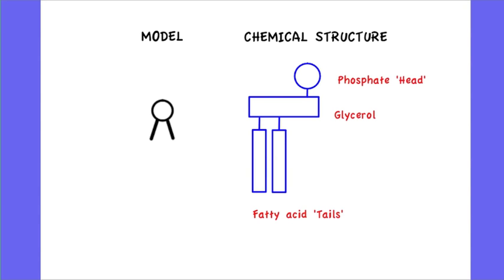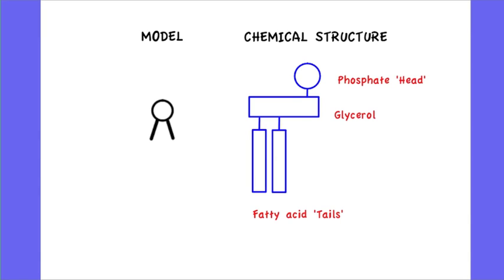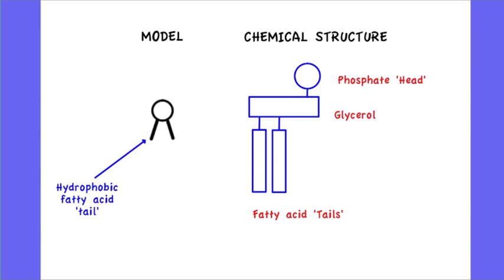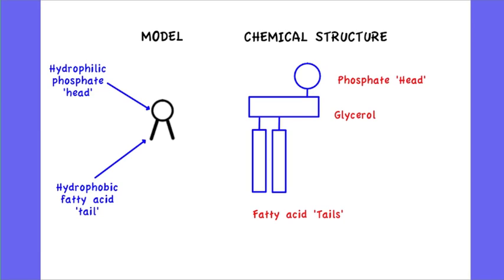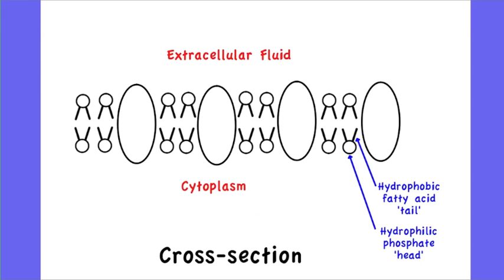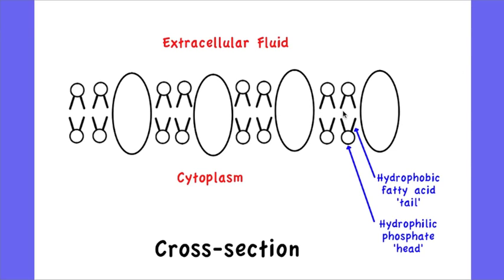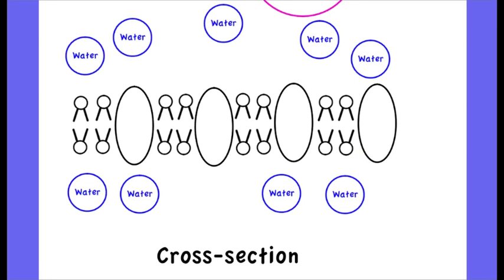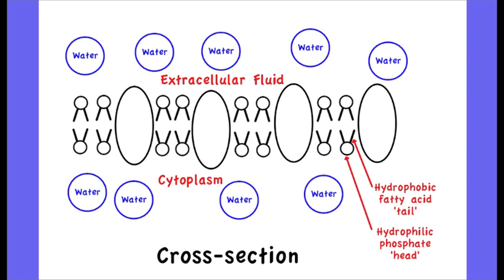2.4.2 Explain how phospholipids maintain the structure of the cell membrane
Phospholipids are made up of a phosphate group which is polar and water soluble, attached to a glycerol.  The glycerol is then attached to two fatty acids which are non-polar and not water soluble.  The phosphate 'head' is hydrophilic (water-loving) while the fatty acids 'tails' are hydrophobic (water- hating).  Therefore, the phospholipids orientate themselves in a bilayer with the 'heads' pointing outwards towards either the cytoplasm or extracellular fluid.  The 'tails' point inwards and create a water-free zone in the middle of the bilayer.

If the cell membrane encounters a disturbance, though the components may temporarily move apart, the phospholipids will reorientate themselves in the bilayer (as a result of their hydrophilic phosphate 'heads' and hydrophobic fatty acid 'tails') and thus maintain the structure of the cell membrane.